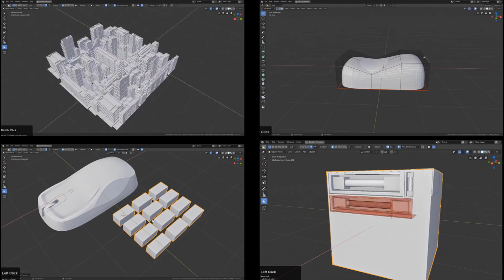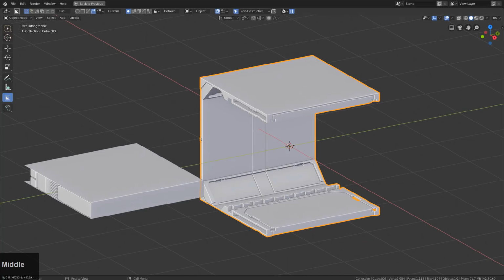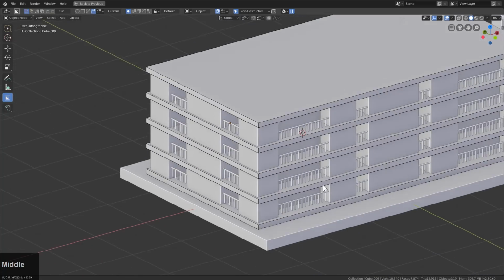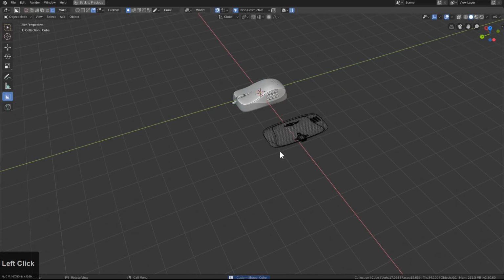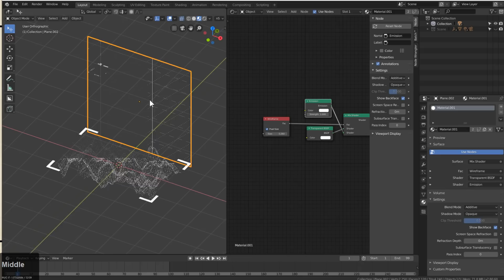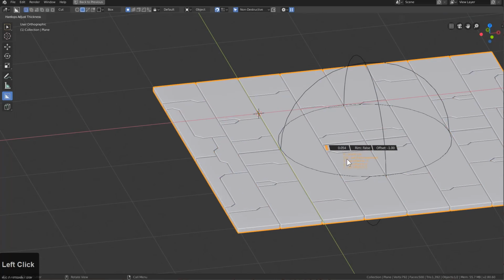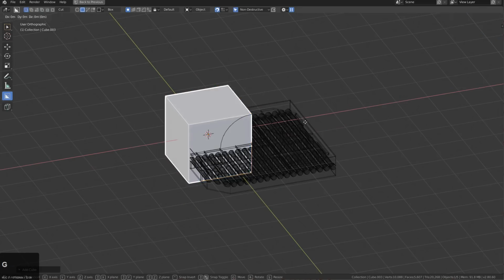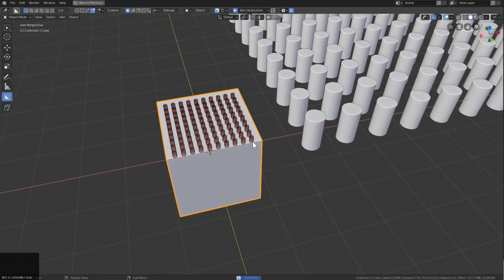boxcutter 712 - CrazyCustomCutters1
We have been working on various ideas of custom cutters to figure out the evolution path for future releases. With each insertion another idea is spawned and systems connected that would give it even more depth. I hope this video inspires users with ideas and uses for Boxcutter 712. We hope to take this feature to the next level and further improve functionality.

Issues with Boxcutter? Update

Still issues?
Update the install via the latest zip on your market of choice.